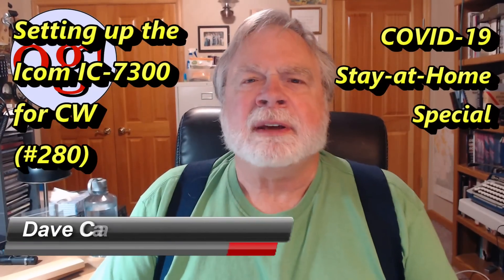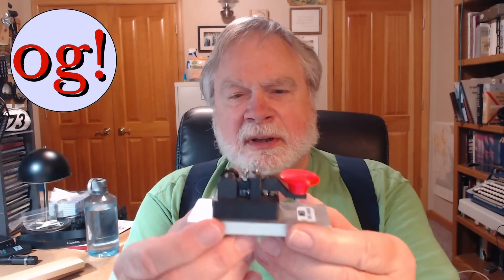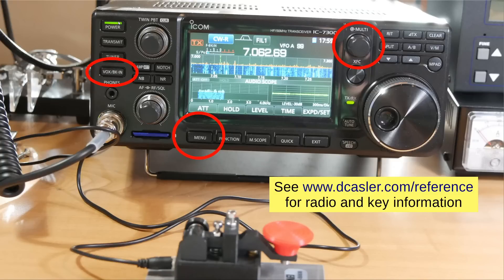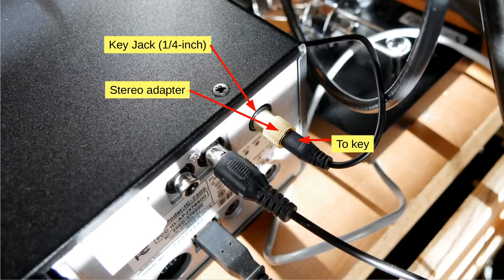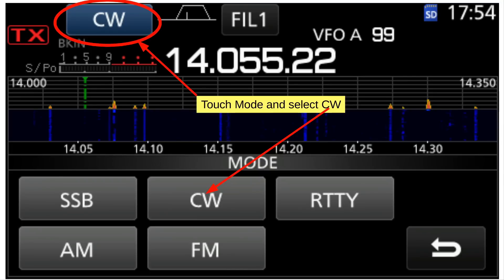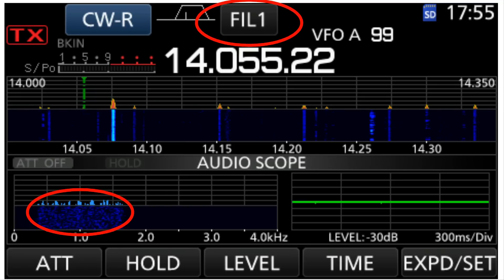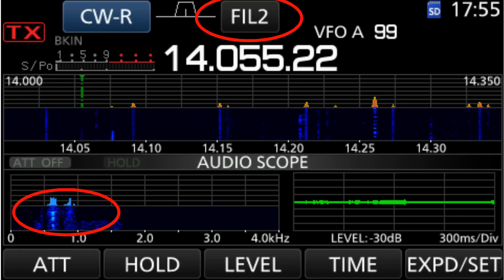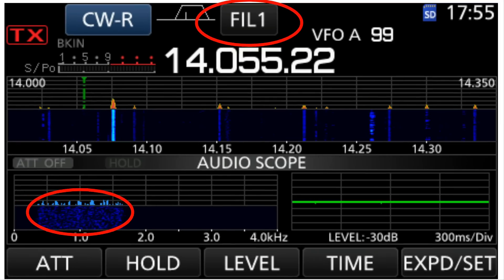Stay at Home Special: Setting up the Icom IC-7300 for CW (#280)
In response to a viewer suggestion during last night's live stream, let's set up the IC-7300 for CW. for info about the reference station.